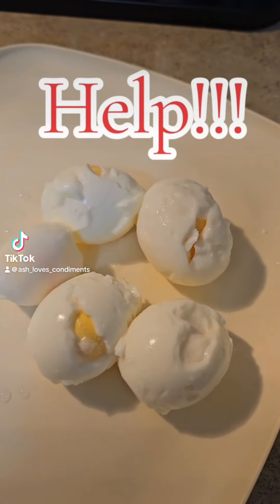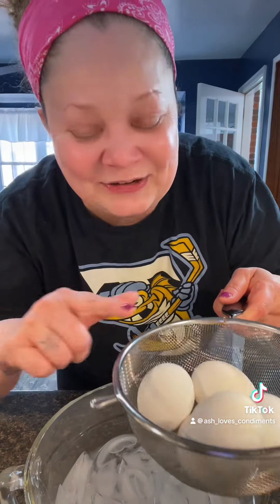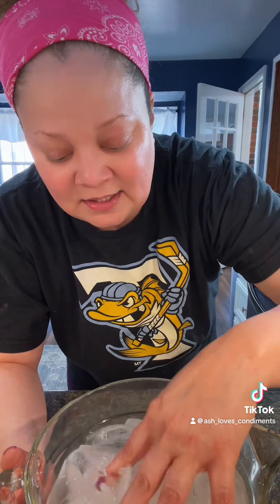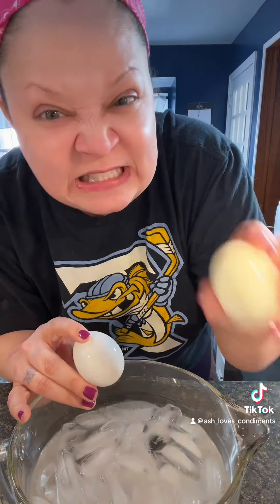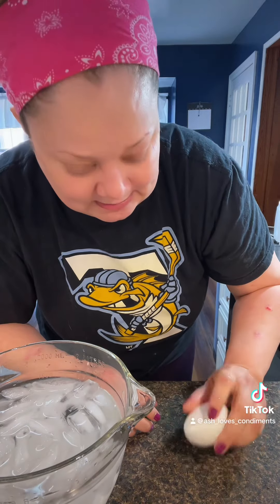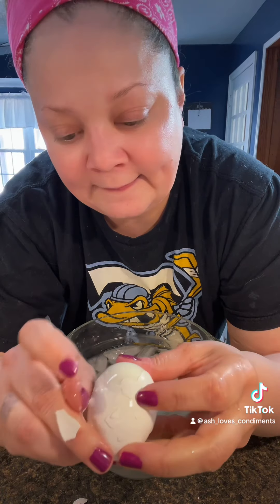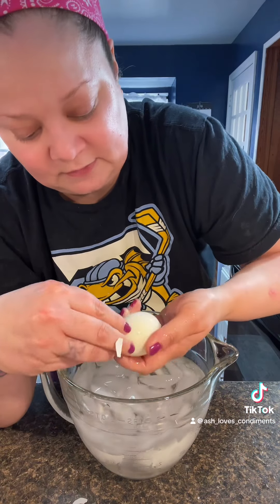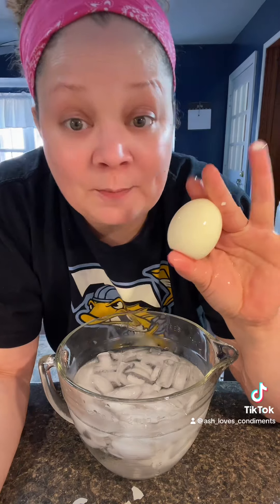The only hack you need for perfect boiled eggs